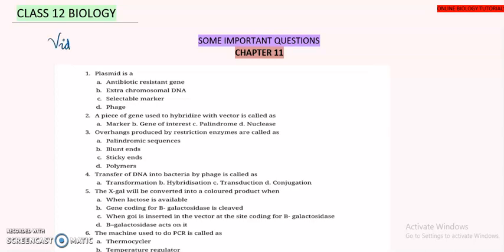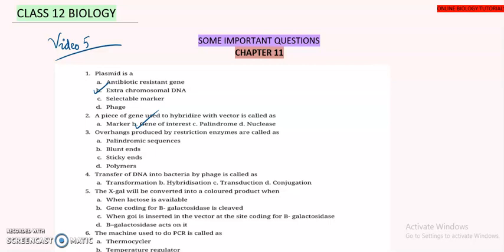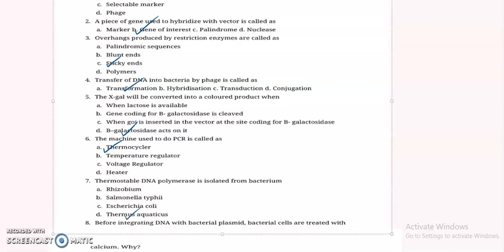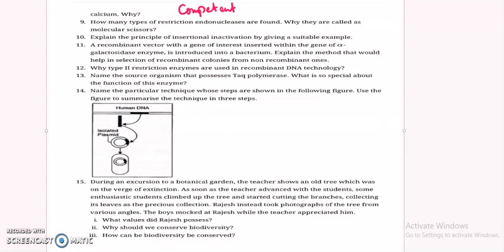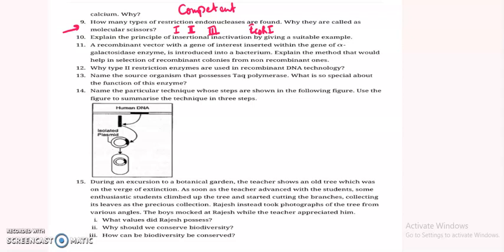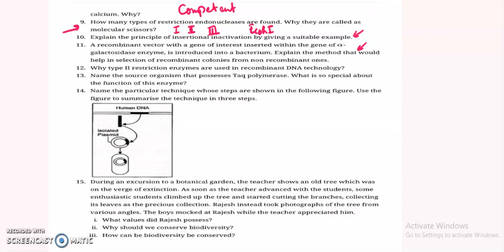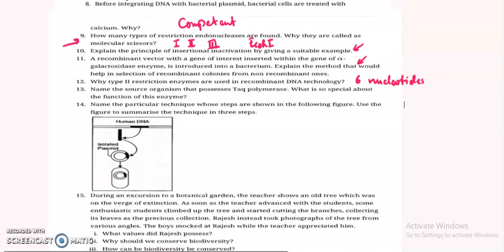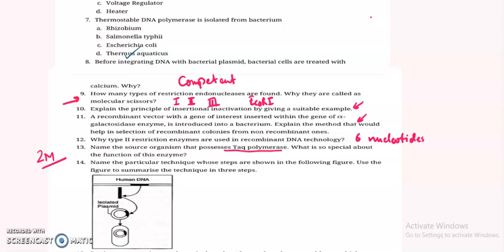CBSE Term 2 Class 12 Biology Important Questions